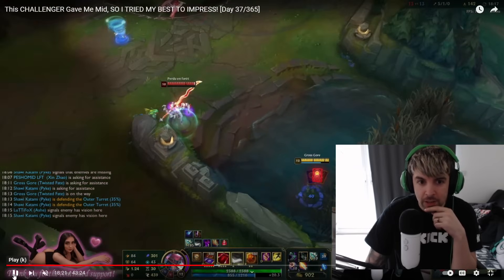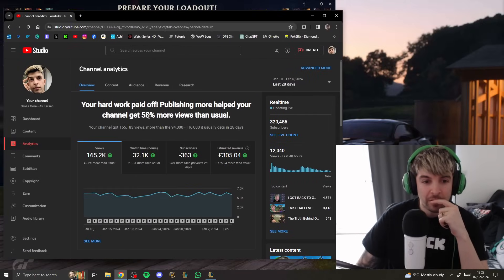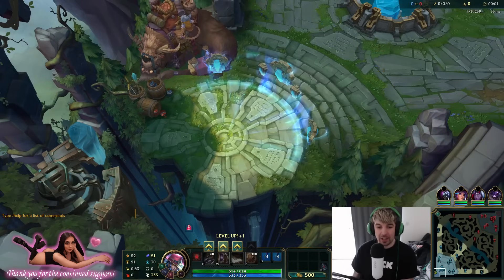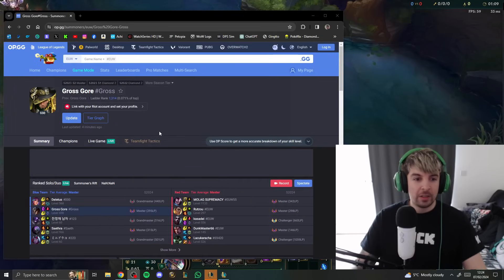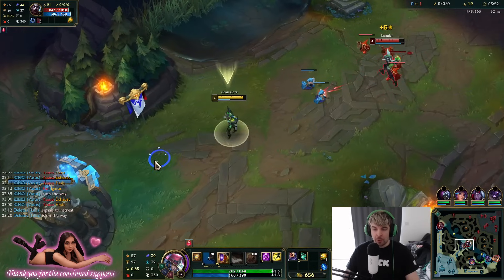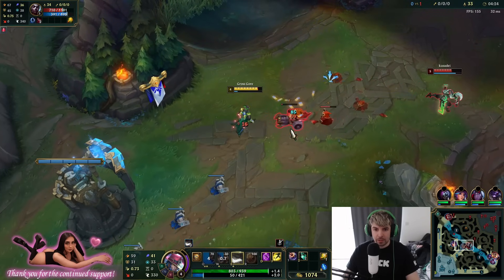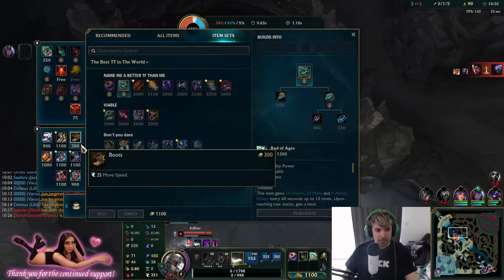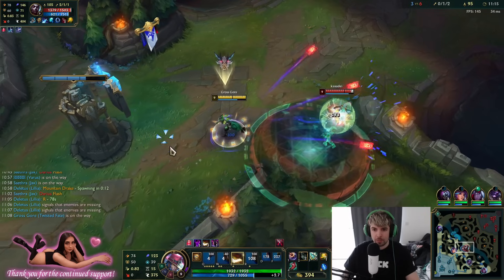Riot Matched Me VS RANK #10 BEST PLAYER on EUW! [Day 38/365]